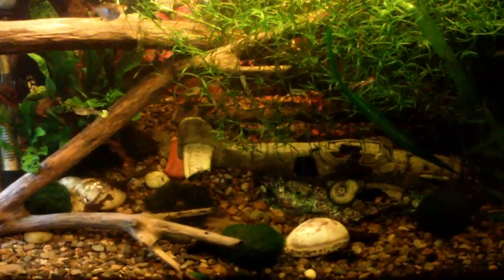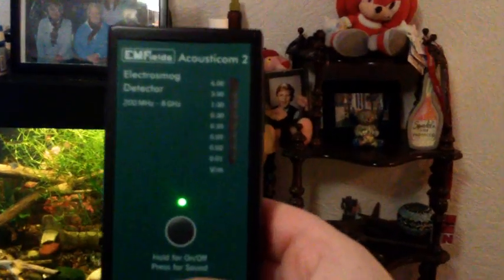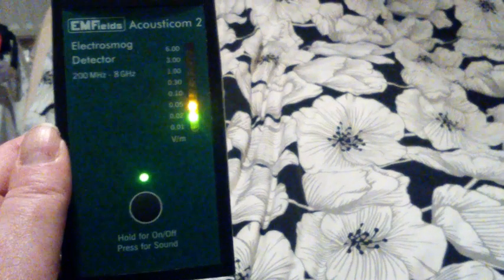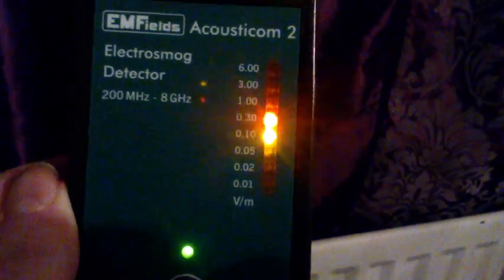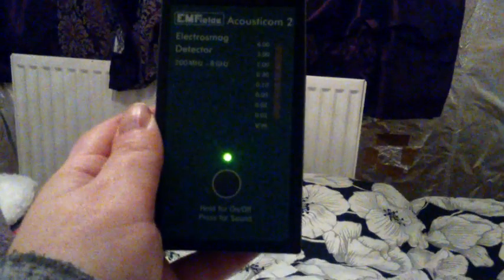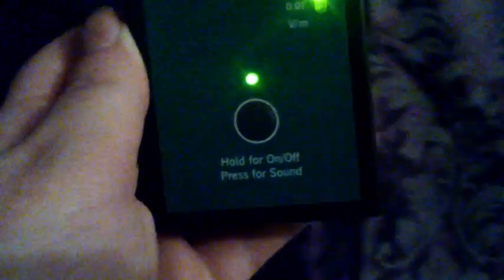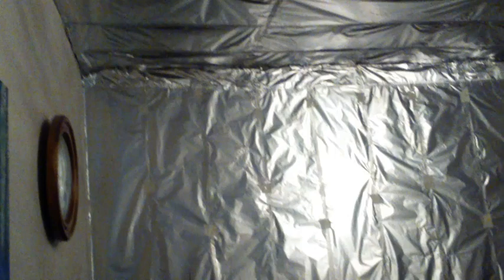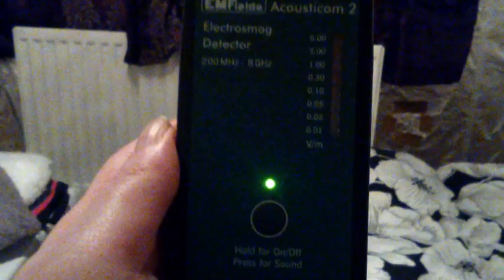RF blocking results using Aluminium foil.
Positive results after putting foil up shiny side down, on ceilings and walls in our ground floor semi dethatched flat, very low readings. But got a nasty surprise while filming this. Going to look for window screening now.  We don't mind living in a Flat that looks like a 70's space ship. we are recovering! You can hire the acusticom 2 meter for £15 per week You can also buy these from Amazon,

Also here's a link to the results of the RF before we shielded! "EMF pollution in our home and a message from the wife and me" I filmed this with a smart phone, that we no longer use, and spends it's days packed away, no sim card, always on airplane.
Before you comment please rea the contents in the links below fully.
Peer-reviewed papers are reviewed by expert peer reviewers selected by the NTP and National Institutes of Health (NIH)

US National Toxicology Program technical reports on toxicology and carcinogenesis study in rats exposed to whole-body radiofrequency radiation at 900 MHz and in mice exposed to whole-body radiofrequency radiation at 1,900 MHz

Report of final results regarding brain and heart tumours in Sprague-Dawley rats exposed from prenatal life until natural death to mobile phone radio frequency field representative of a 1.8 GHz GSM base station environmental emission.

Report of Partial Findings from the National Toxicology Program Carcinogenesis Studies of Cell Phone Radiofrequency Radiation in Hsd: Sprague Dawley® SD rats (Whole Body Exposures)

Cancer epidemiology update, following the 2011 IARC evaluation of radiofrequency electromagnetic fields (Monograph 102). Epidemiological studies strengthen and support the conclusion that RFR should be categorized as carcinogenic to humans (IARC Group 1).

At present, Non Ionising Radiation is a possible 2B Carcinogen which was set in 2011, due to the fact they didn't have all the animal studies in then. They do now.

IARC has said that they are going to reevaluate the findings and have classed it as a high priority but that may take 2 to 4 years, Some scientists are calling it to be a group 1 and some are calling it to be a 2A.

Wi-Fi is an important threat to human health

"Highlights• 7 effects have each been repeatedly reported following Wi-Fi & other EMF exposures.
•Established Wi-Fi effects include apoptosis, oxidat. stress &:
•testis/sperm dysfunct; Neuropsych; DNA impact; hormone change; Ca2+ rise.
•Wi-Fi is thought to act via voltage-gated calcium channel activation.
•One claim of no Wi-Fi effects was found to be deeply flawed."

Microwave frequency electromagnetic fields (EMFs) produce widespread neuropsychiatric effects including depression.

Highlights
•Microwave EMFs activate voltage-gated Ca2+ channels (VGCCs) concentrated in the brain.
•Animal studies show such low level MWV EMFs have diverse high impacts in the brain.
•VGCC activity causes widespread neuropsychiatric effects in humans (genetic studies).
•26 studies have EMFs assoc. with neuropsychiatric effects; 5 criteria show causality.
•MWV EMFs cause at least 13 neuropsychiatric effects including depression in humans.

Risks to Health and Well-Being From Radio-Frequency Radiation Emitted by Cell Phones and Other Wireless Devices.

Declassified by the CIA in 2012 and clearly shows health problems in the skin, liver, heart, brain, adrenal glands and blood. This is very daunting science and it is critically important.

Here area couple of videos to take into account.